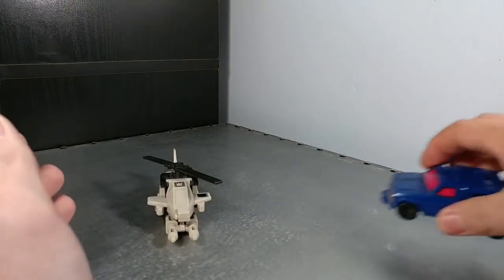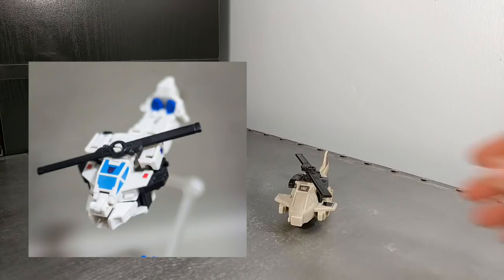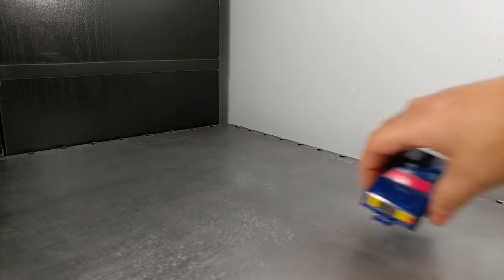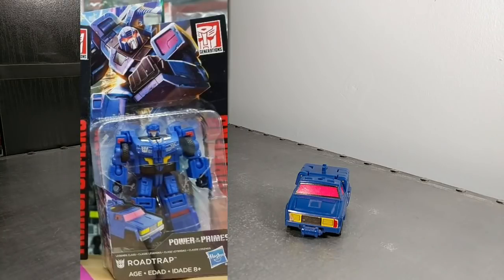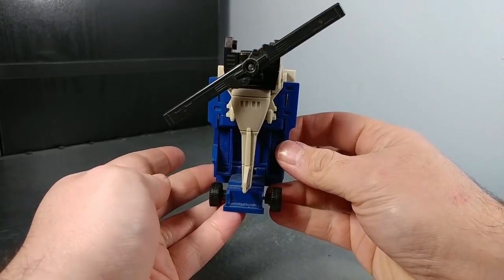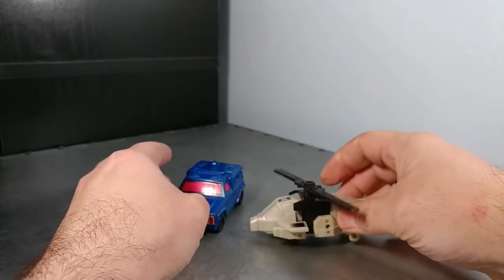Power of the Primes Duocon BATTLETRAP Pics + Comparison to G1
PoTP legends Battleslash and Roadtrap combine to form Duocon Battletrap!  Pics plus a side by side pic comparison to G1!

Also contains a mini G1 Bartlett review!

pics courtesy planet Jacob